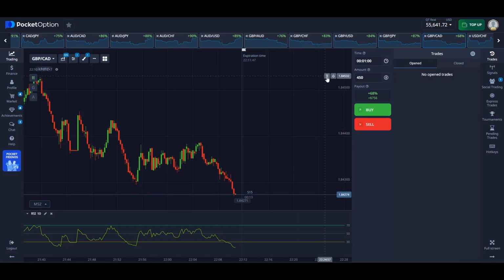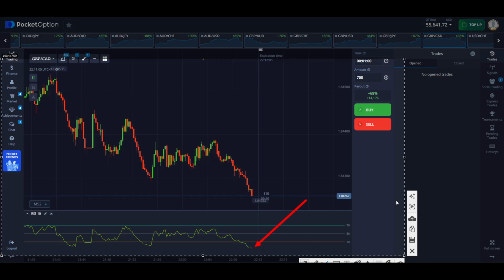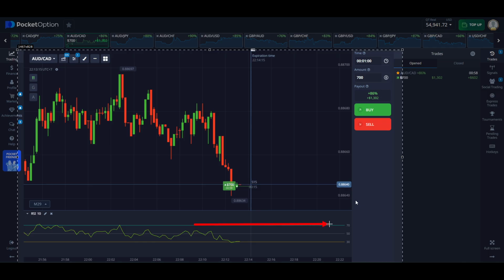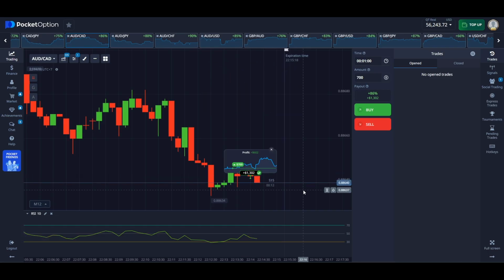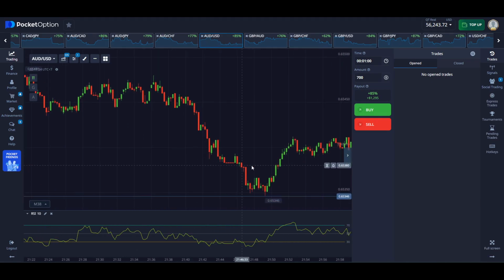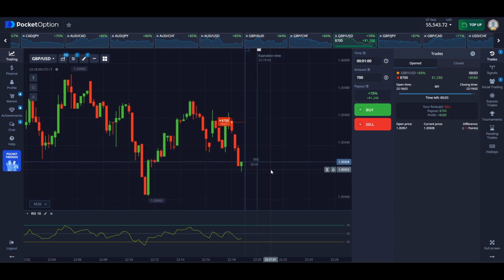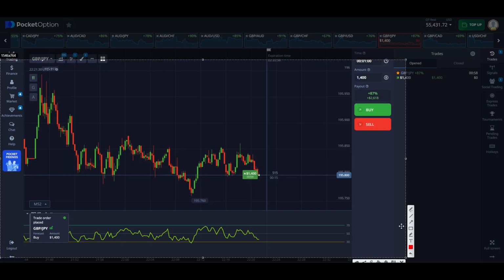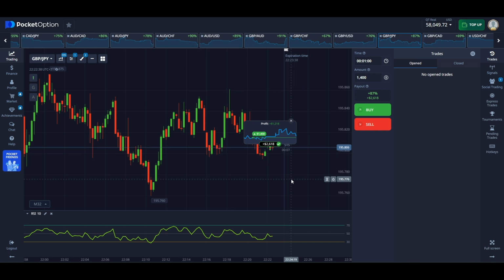Trading with AI! Secret Pocket Option Bot Strategy Revealed! +57% To Deposit!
0:00 - trading with ai
1:00 - binary trading bot
2:00 - binary options bot
3:00 - ai trading 2025
5:00 - Earn with Booster Bot Community!